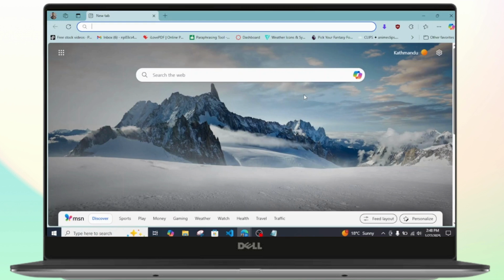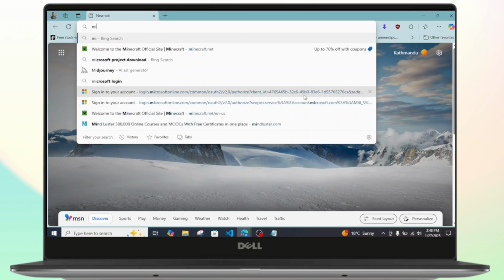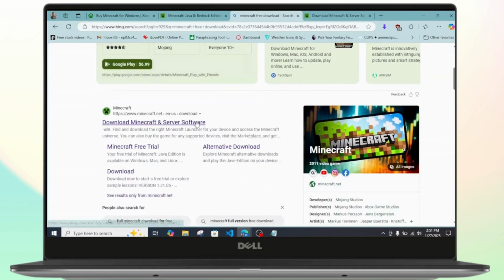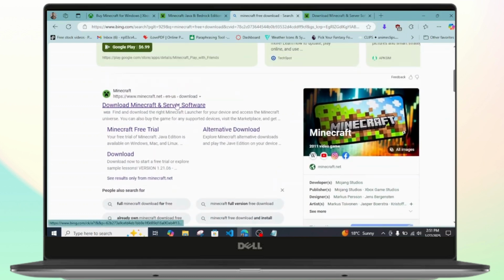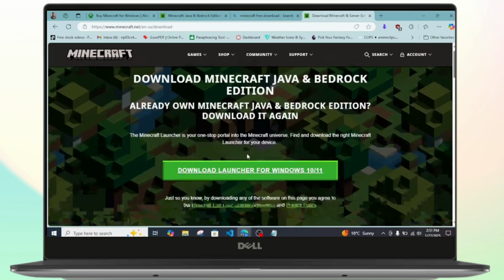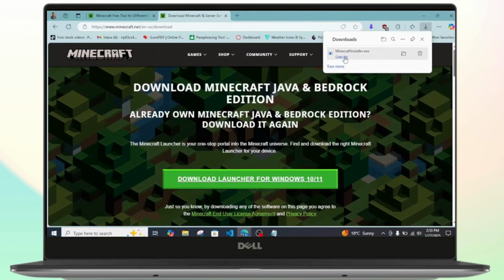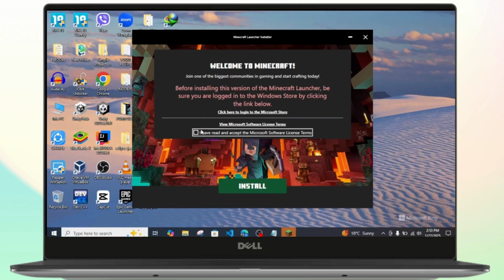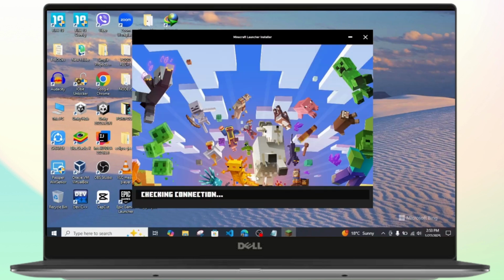How to Download Minecraft for Free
Hey everyone,

How to Download Minecraft for Free (2025)!

Want to play Minecraft but don't know how to download it for free? This video will guide you through the steps on how to get Minecraft for free safely and easily. Whether you're wondering, "Is it possible to download Minecraft for free?" or need help with the download process, this tutorial has you covered. Learn how to get Minecraft on your device without any hassle and start playing today. Watch now to see how you can download Minecraft for free in 2025!

Timestamps:

00:00 How to Download Minecraft for Free
00:10 Can I Download Minecraft for Free?

How to Get Minecraft for Free